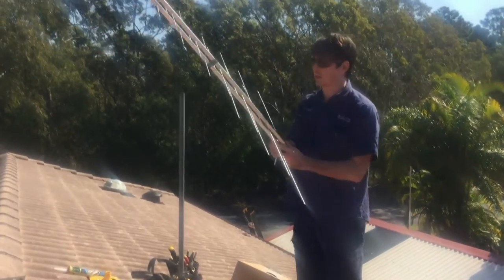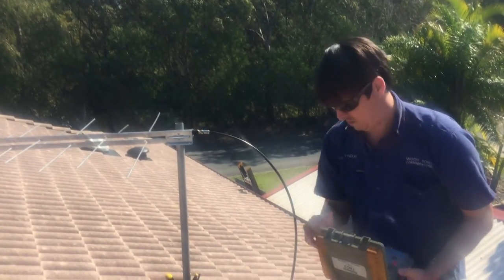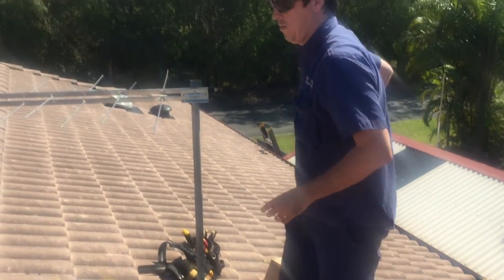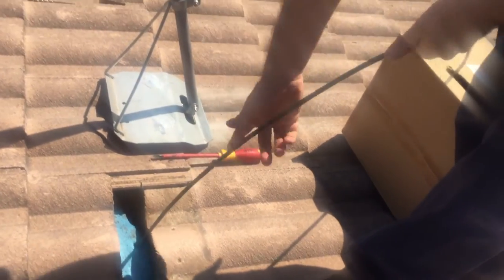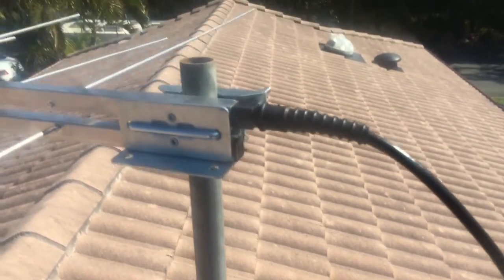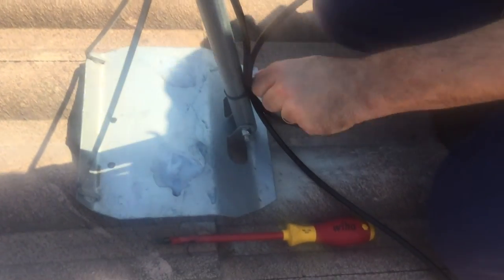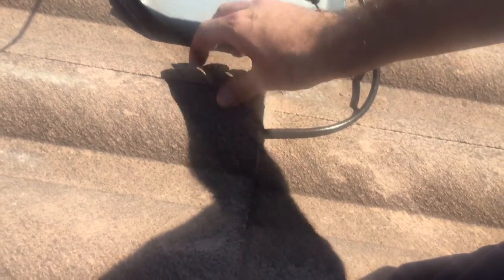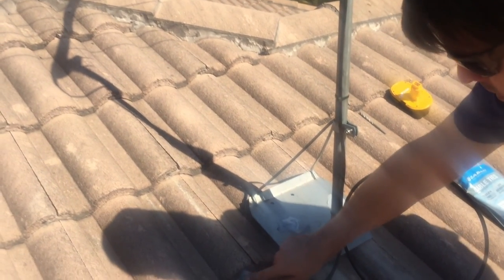How to Install a Log Periodic Digital TV Antenna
How to install a log periodic antenna for Digital TV. This one is a SignalMax Log Periodic, but other brands such as Fracarro are similar.

Apologies for the poor quality.